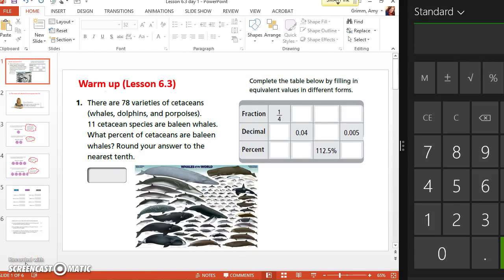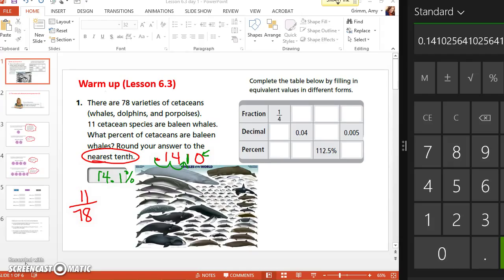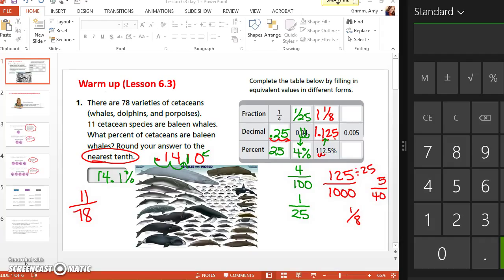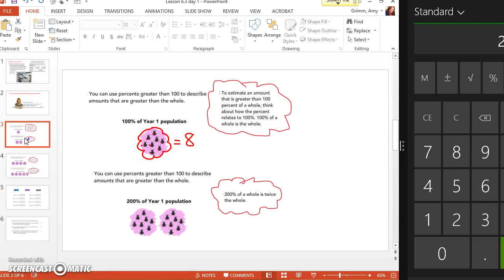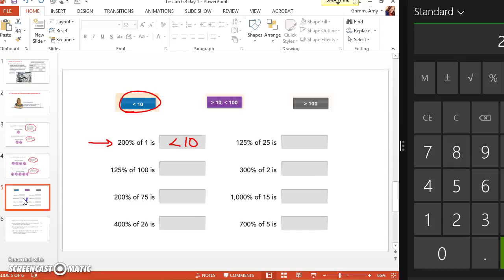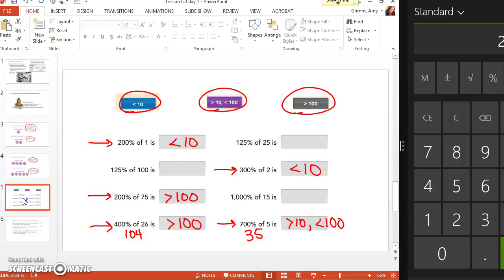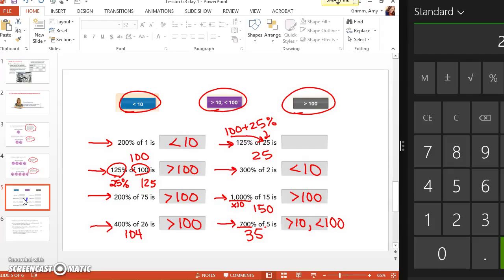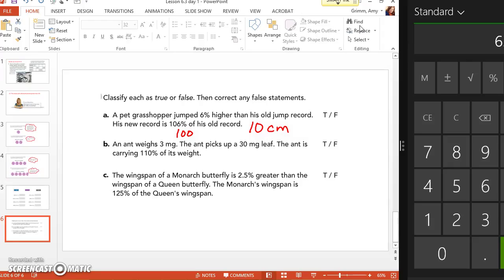Math 7 Lesson 6.3 day 1 PART 1